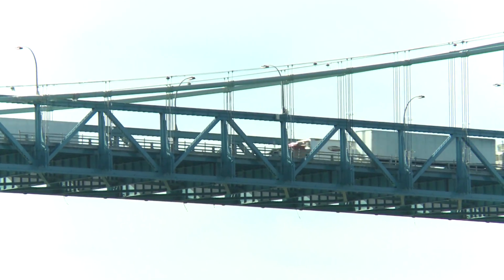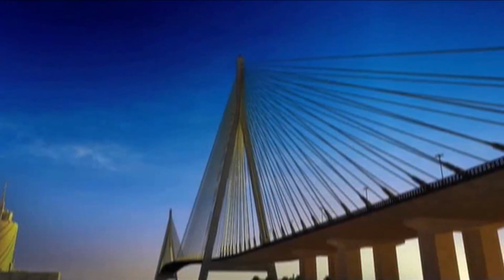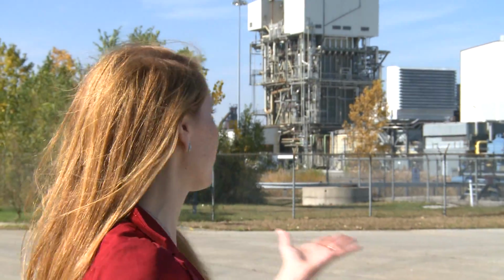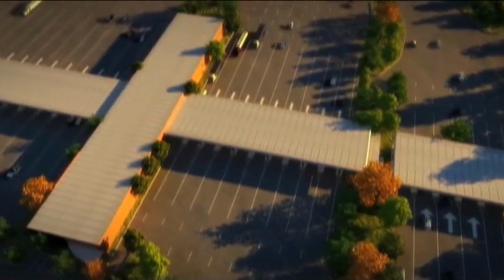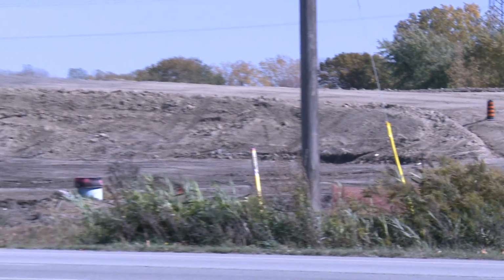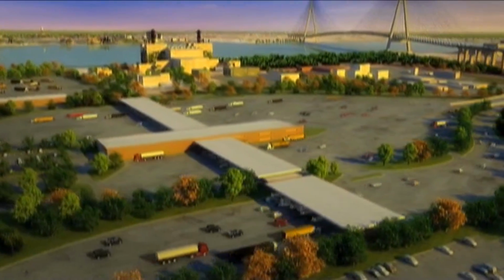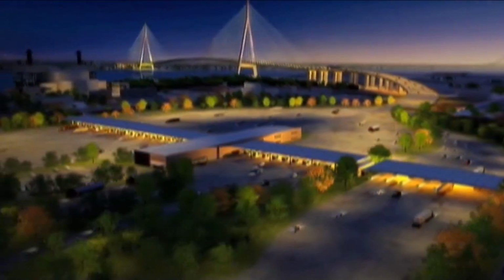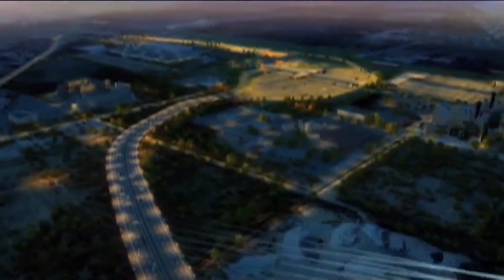International Bridge Crossing Part 1